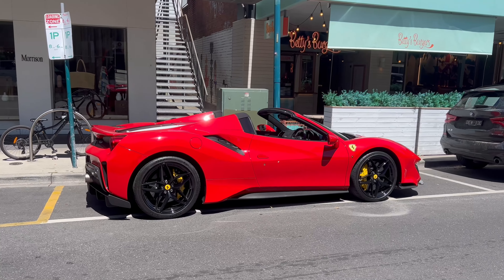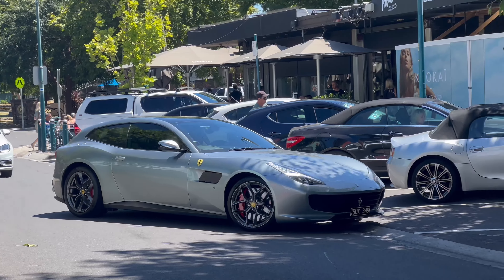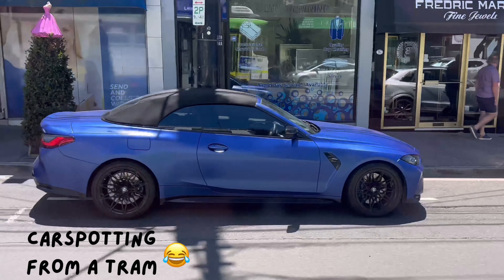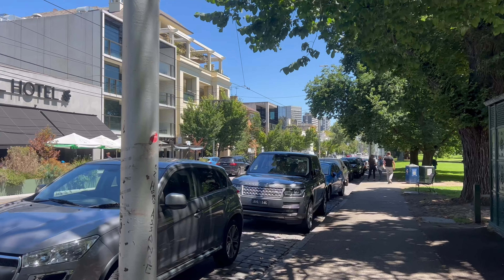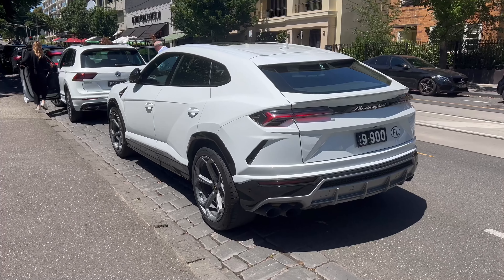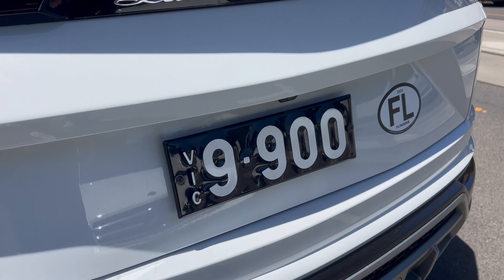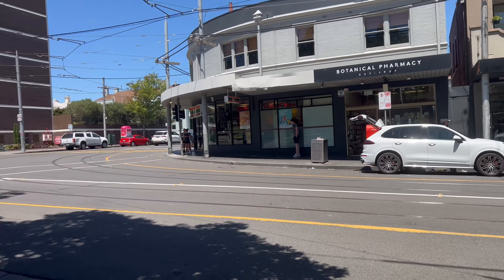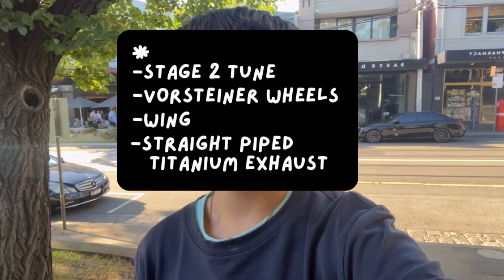Cars Of Melb | Episode 2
Let me know what other types of videos you might want or if there is anything I could change

Also for anyone wondering I filmed this on my iPhone 13
Pro and edited it on capcut 😎